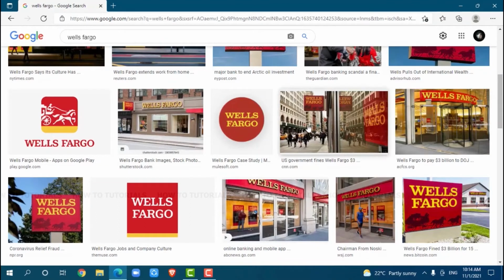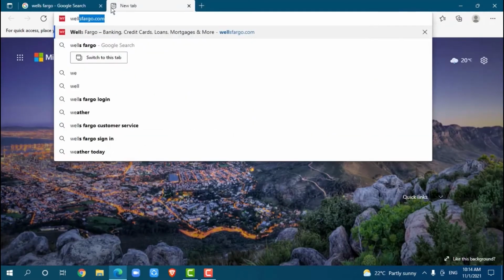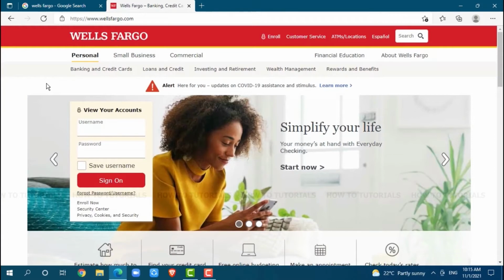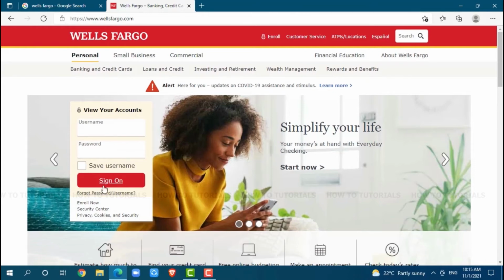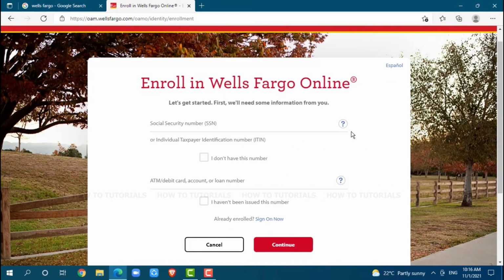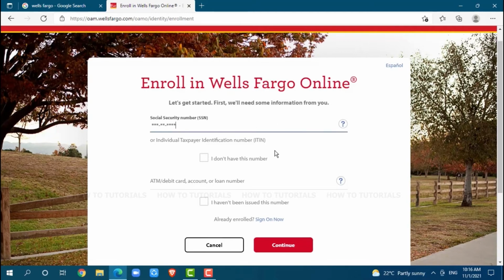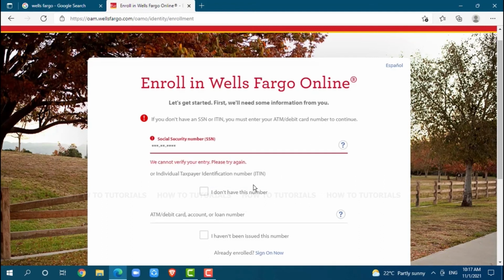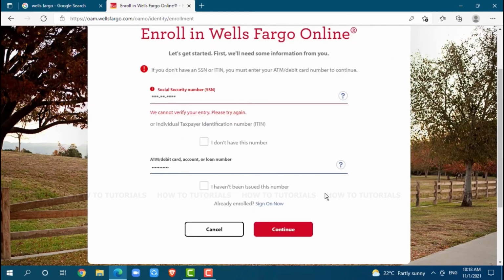How To Create Wells Fargo Online Account 2021 | Wells Fargo Online Banking Sign Up | WellsFargo.com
"How To Create Wells Fargo Online Account 2021 | Wells Fargo Online Banking Sign Up Help | WellsFargo.com Account Register" - A Video Guide by How To Tutorials.

Wells Fargo is a provider of banking, investing, credit card, and personal, small business, and commercial financial services.
Get a new register to the banking account on Wells Fargo. This video will guides you the process to sign up for a Wells Fargo online banking account.